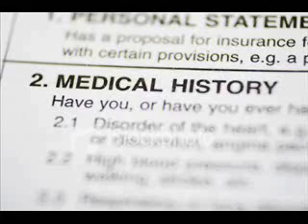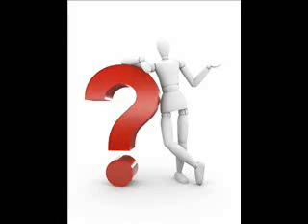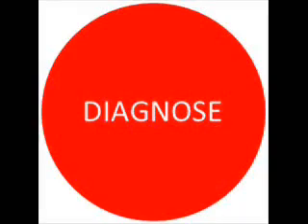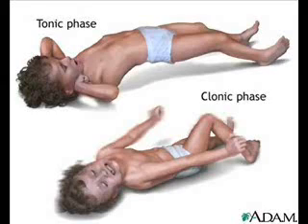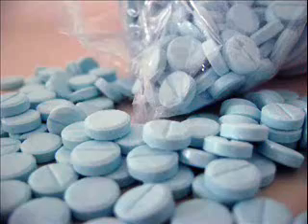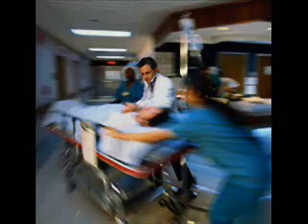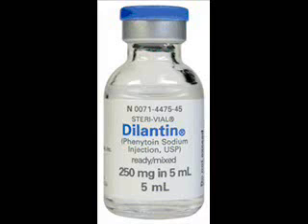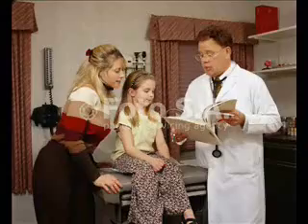Neuro Case Study Final Draft